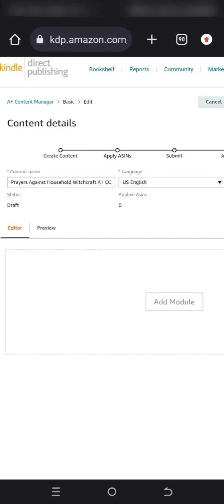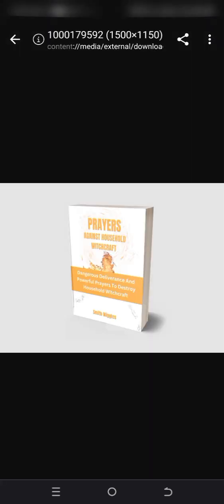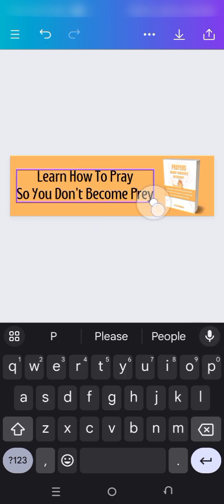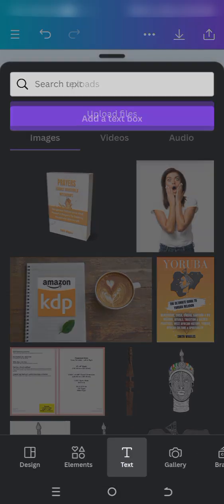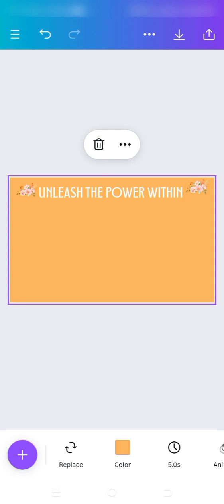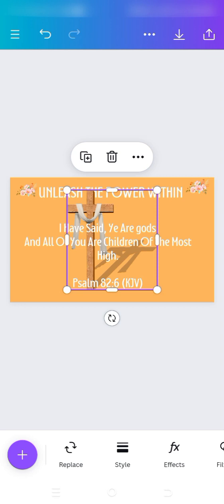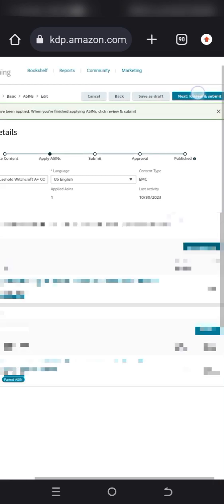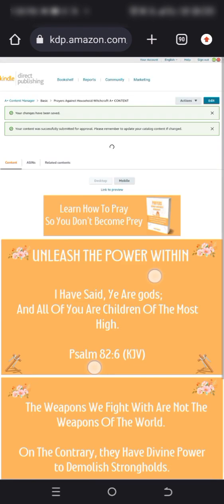How to create A+ Content on Amazon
Create A+ content on Amazon & sell more books.